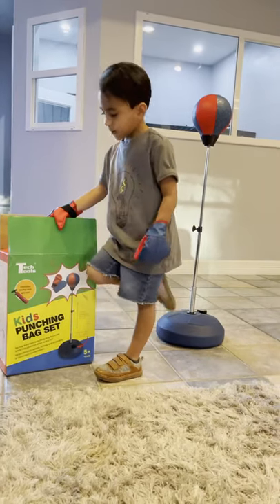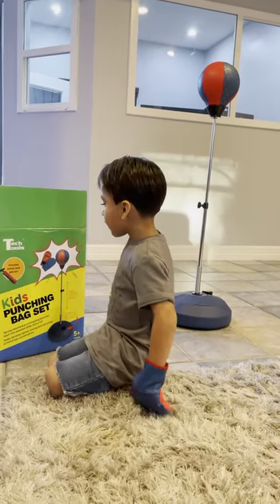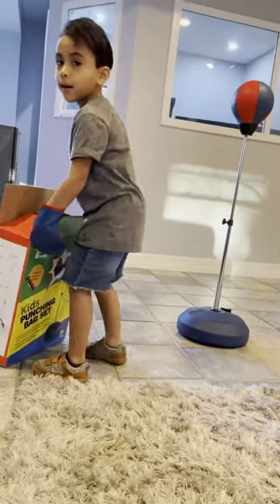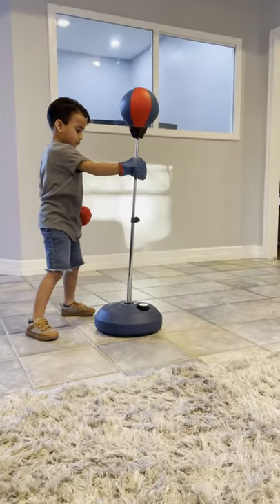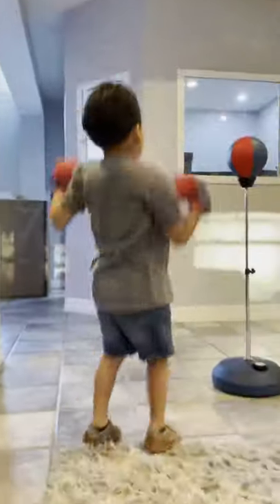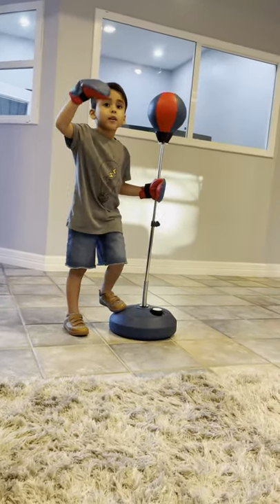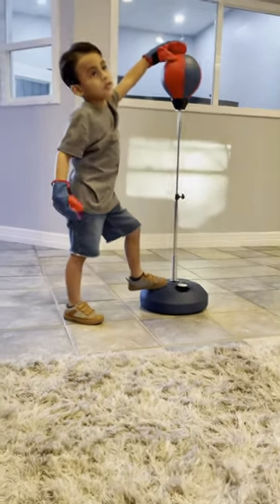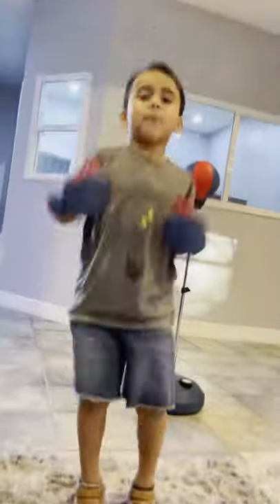Kids punching bag set